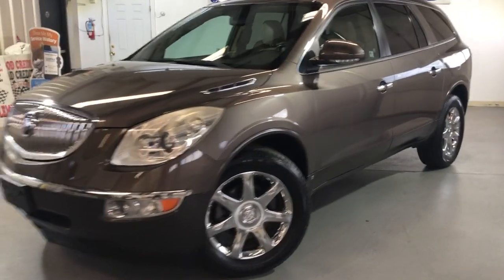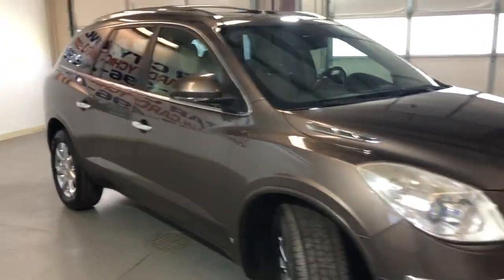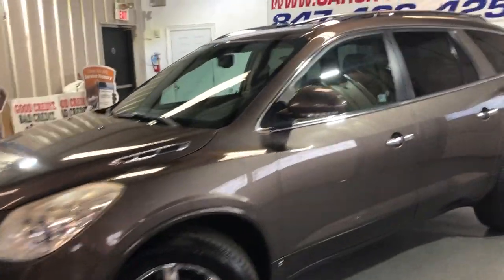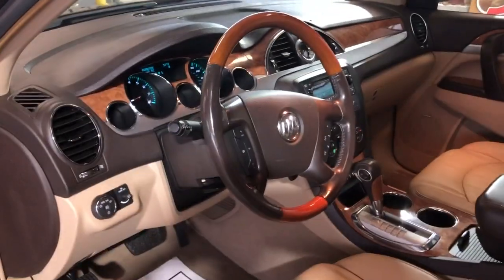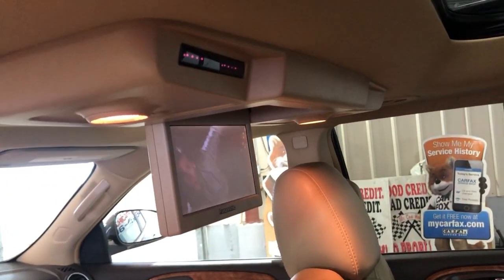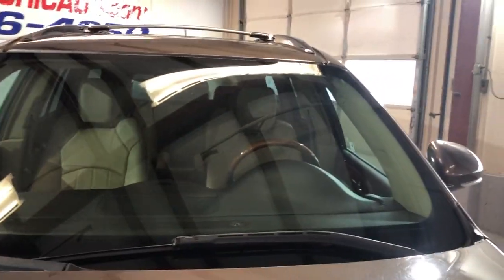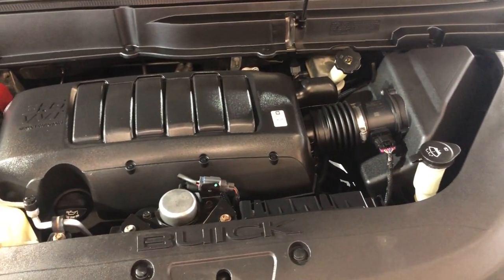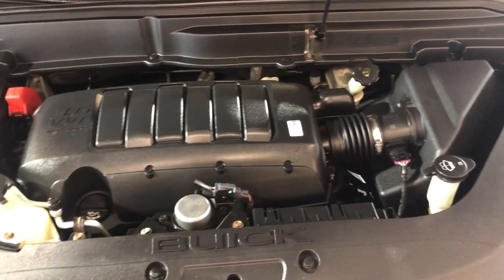2010 BUICK ENCLAVE CX-L! FULLY LOADED! CLEAN CARFAX! $10900